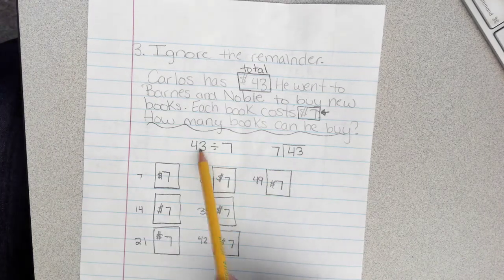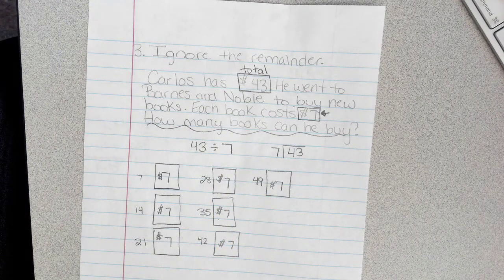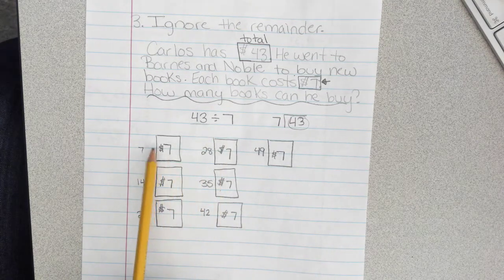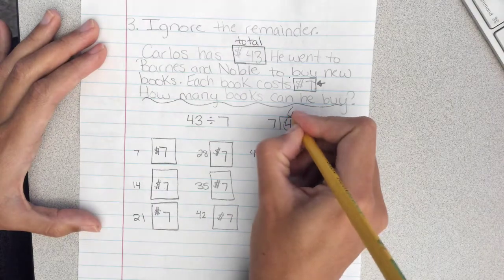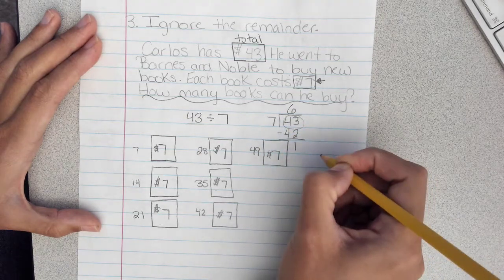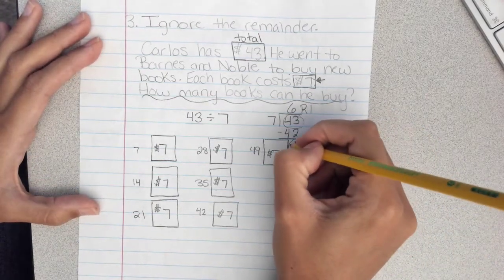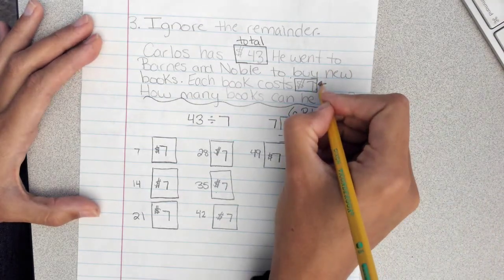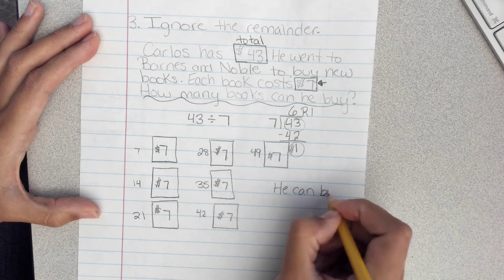Interpreting the Remainder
Looking at the different ways you may use the remainder when solving a division word problem.
1. Add 1 to the quotient
2. The remainder is the answer
3. Ignore the remainder